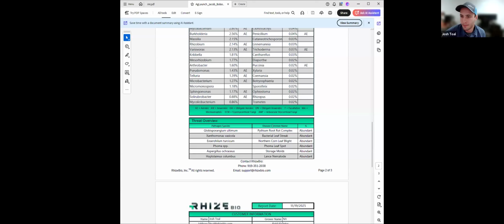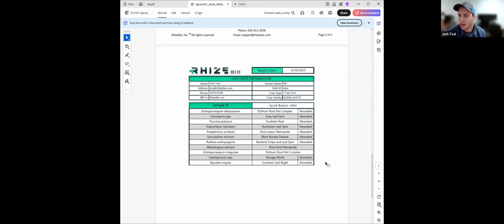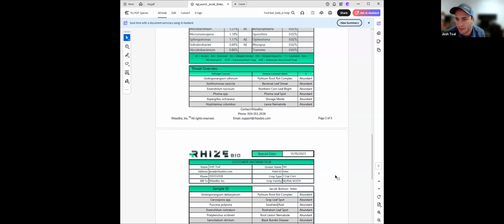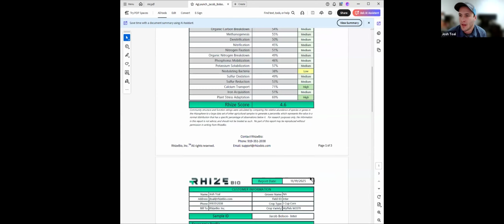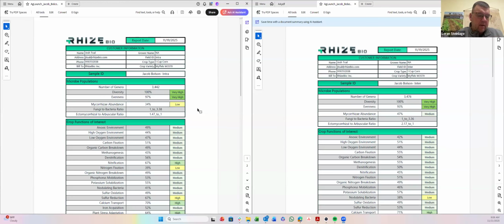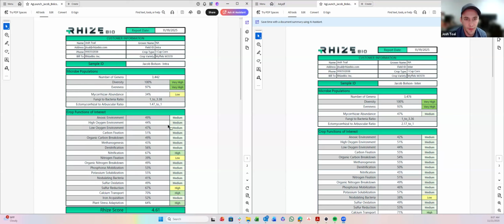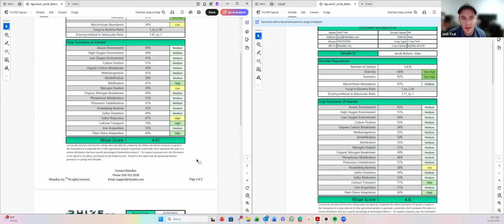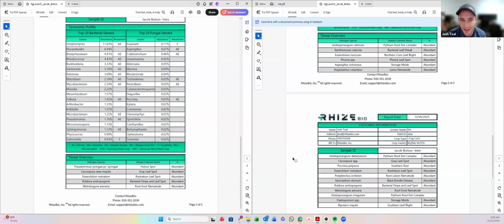RhizeBio (Josh Toal) with Loran and Paul